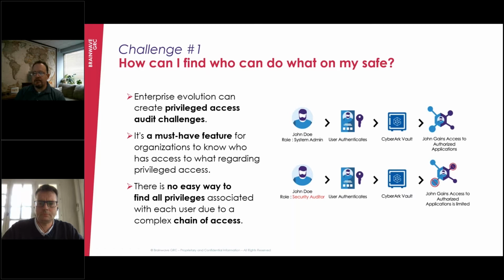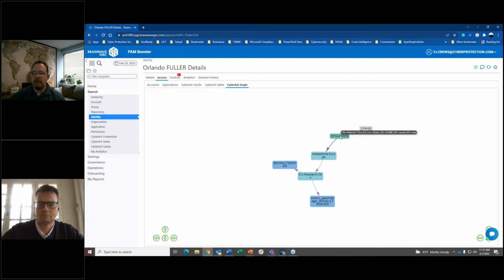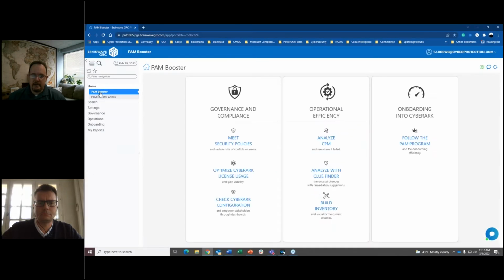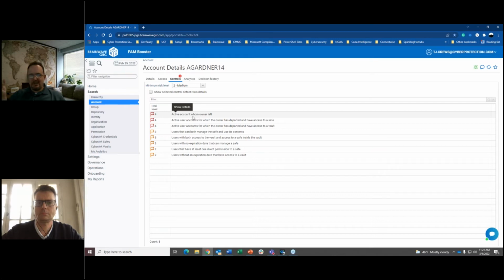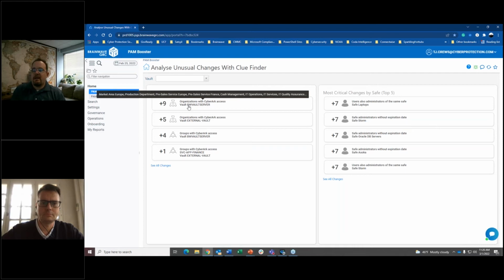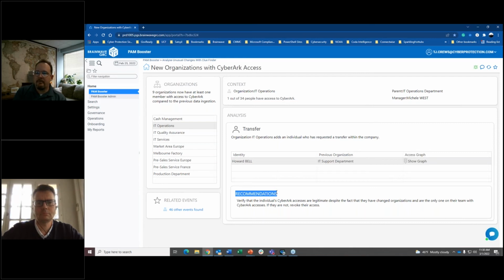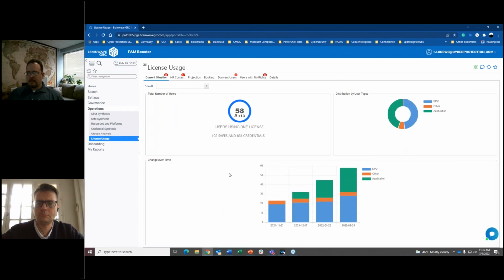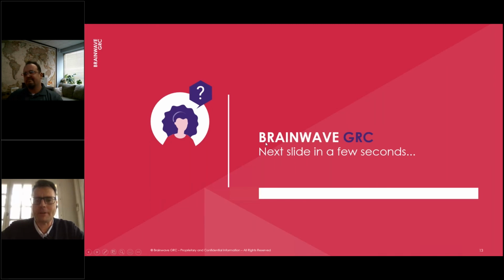CyberArk Access Management Tool Enhancements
Privileged access to a company's most important resources, such as applications, data and infrastructure, grants authorizations and permissions of a highly sensitive nature.  How do you manage this within your own company, and are you as successful at it as you think you are?

Many of you have chosen CyberArk's Privileged Account Manager to help with this task.  However, are you entirely sure that it is being fully optimized?  Luckily, Brainwave GRC has answered that question with our PAM Booster as a Service designed for CyberArk.  Our customers rallied behind our knowledge in the field of user access analytics and asked us to improve the performance of their CyberArk PAM tool.  Now, we are proud to be able to share that expertise to help you:

- automate the continuous monitoring of your privileged access,
- follow the access chain to vaults and safes,
- uncover unusual activity, such as a significant increase of access granted to sensitive safes and vaults, and
- duplicate accounts in addition to the absence of contents in safes and vaults.

Ensure privileged access compliance.
Report to auditors with confidence.
Maintain high-quality access configuration.
Maximize the deployment and use of the CyberArk tool.

CyberArk PAM + Brainwave PAM Booster as a Service:  Lock in the security of your most sensitive user accesses.

Discover all the Brainwave GRC videos on the company's Youtube channel!
Découvrez l'ensemble des vidéos Brainwave GRC sur la chaîne Youtube de l'entreprise !